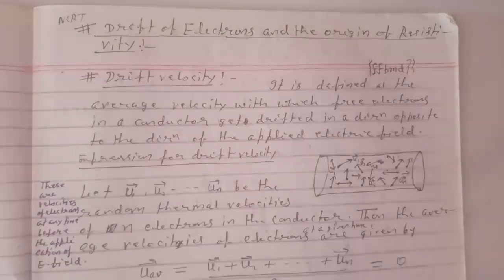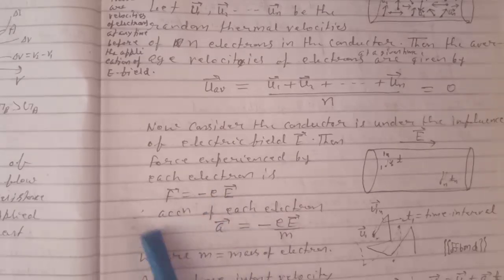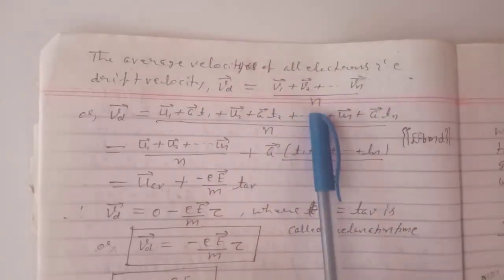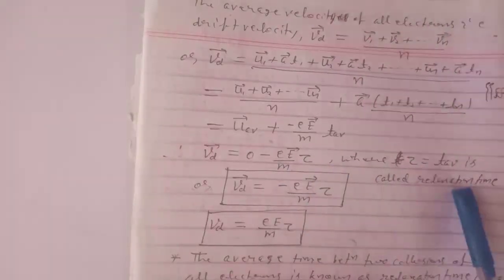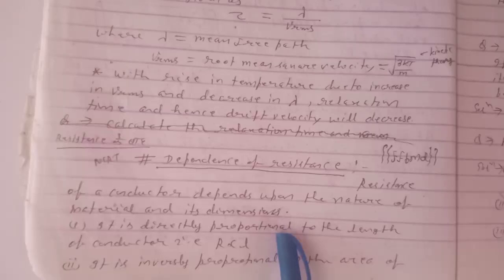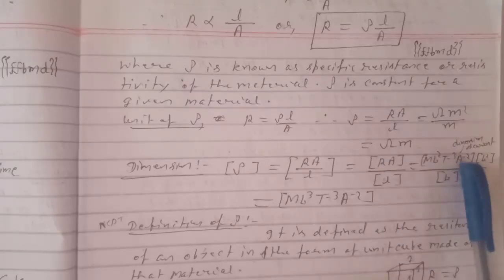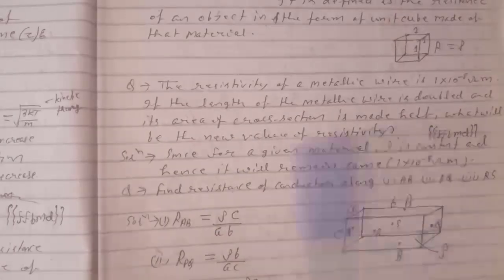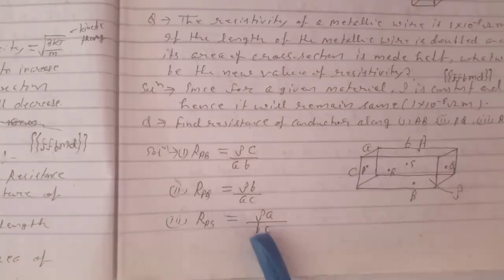current electricity 3, Bharat Hindustan india jambudwip aryavart